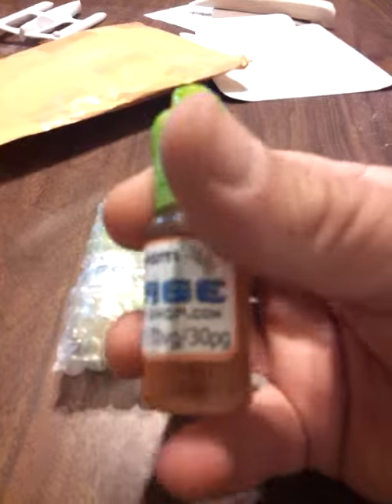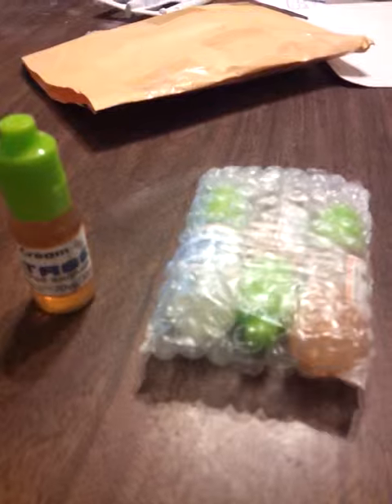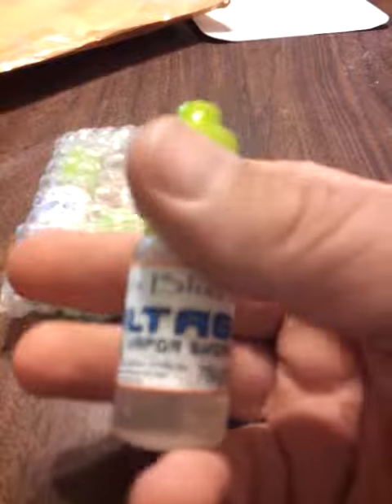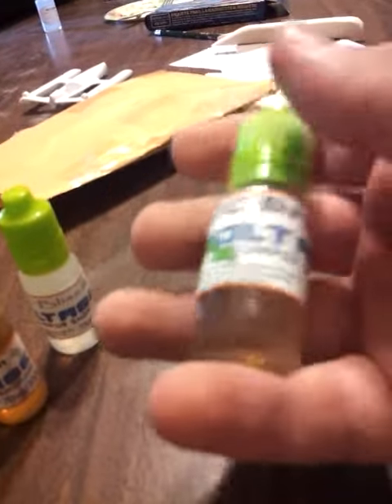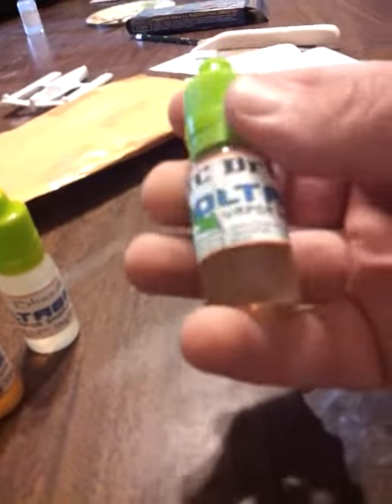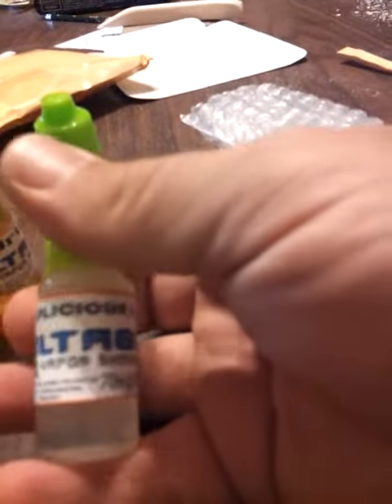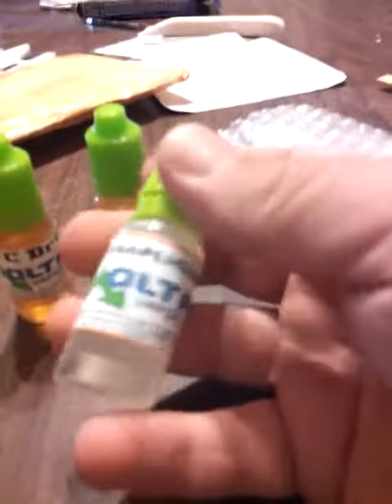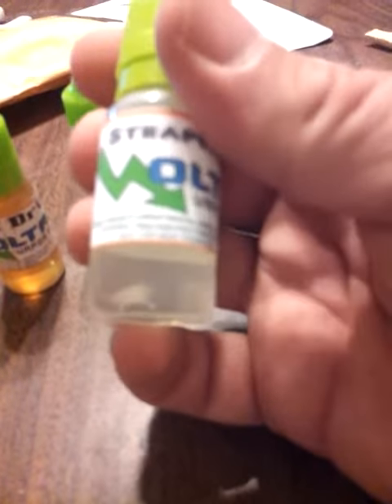Vape mail voltage vapor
Thanks voltage vapor shop, 3dog, Sloane and twisted420